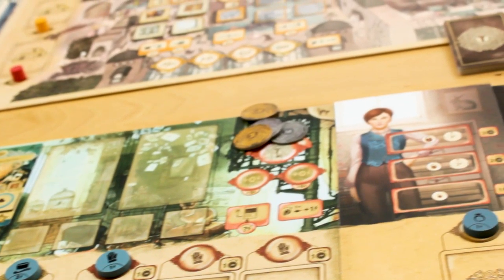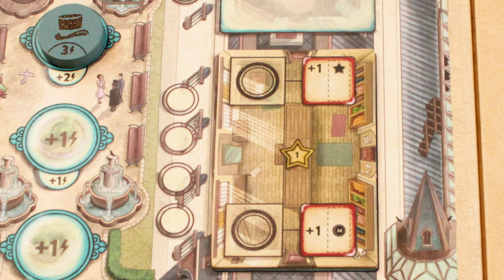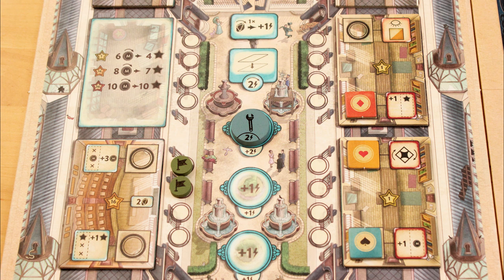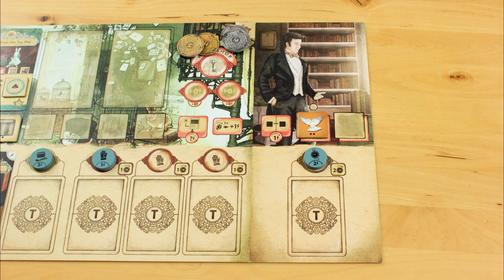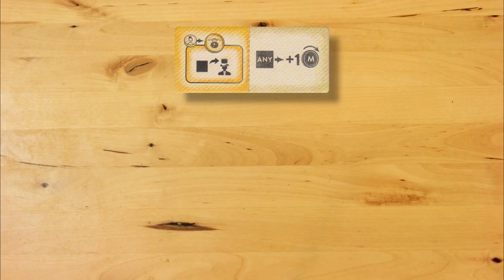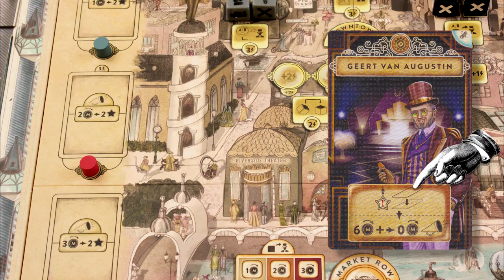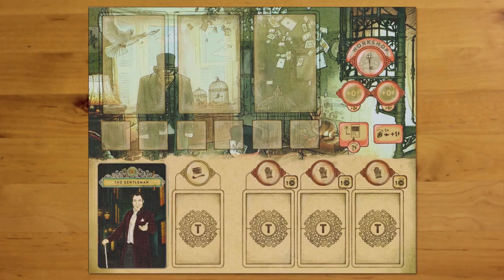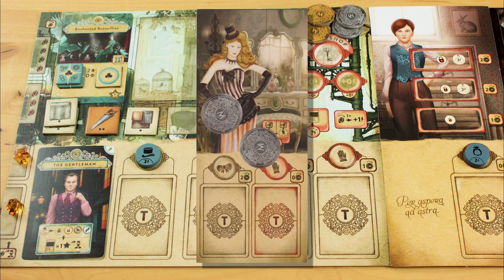How to Play Trickerion: Dahlgaard's Academy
The last board game to ever need expanding gets its first big expansion in Trickerion: Dahlgaard's Academy. Considering how "big" Dahlgaard's Gifts was... what on Earth are we in for?

Use these links to skip ahead:

0:00 Introduction
0:57 The Academy
7:17 Teaching
9:15 Your Protégé
11:55 The Dark Alley
13:11 New Magicians
15:20 Scoring
16:16 Setup

.oOo.oOo.oOo.oOo.oOo.oOo.oOo.oOo.oOo.oOo.oOo.oOo.oOo.oOo.oOo.